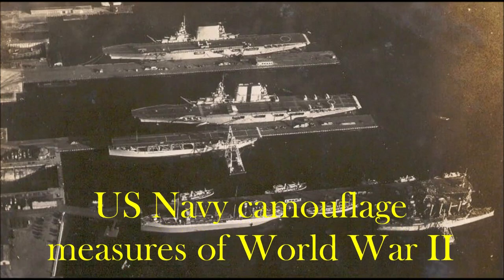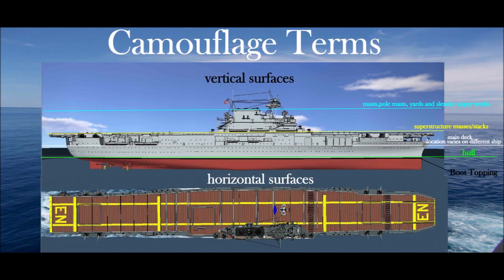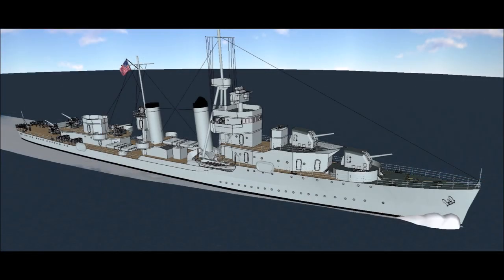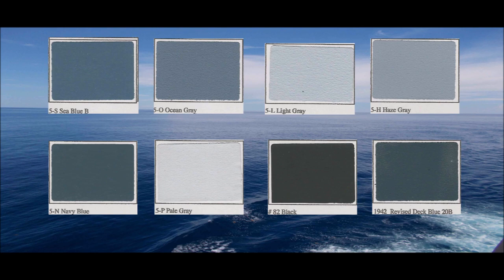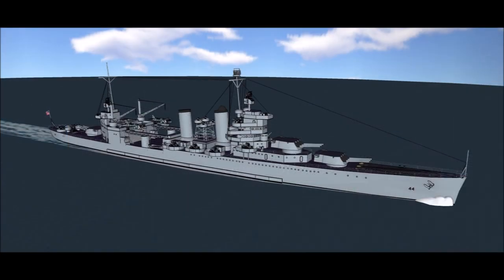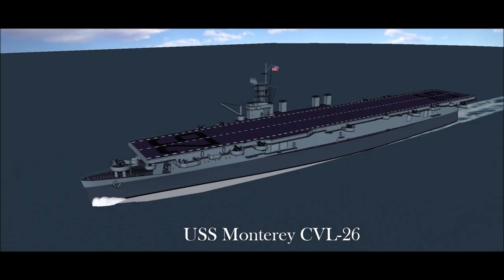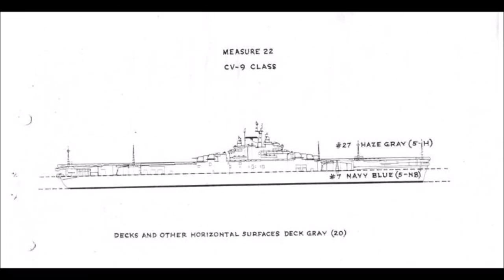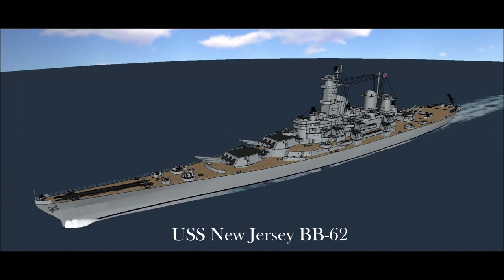US Navy camouflage measures of WW2, from pre war 1930's to post war 1946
This video is a remake of my previous video in which I have hopefully fixed all the inaccuracies and made it a whole lot better. It covers the various camouflage  measures seen throughout WW2. From the pre war paint schemes to the dazzle patterns as well as the post war paint schemes. It covers each measure in full detail according to the SHIPS-2  in full color as I try to show the true colors of WW2